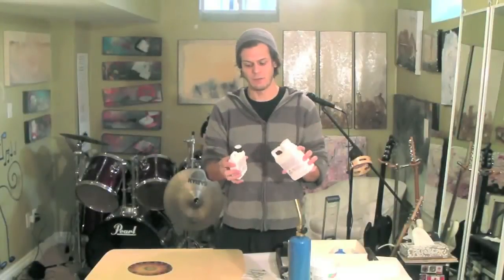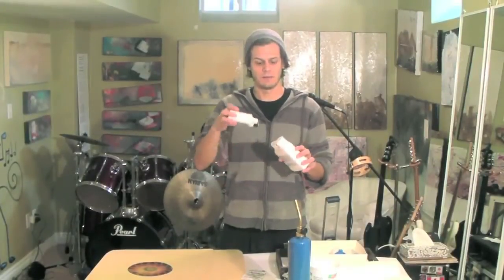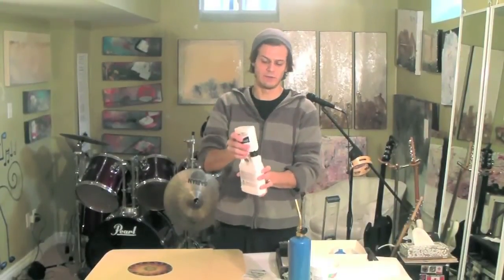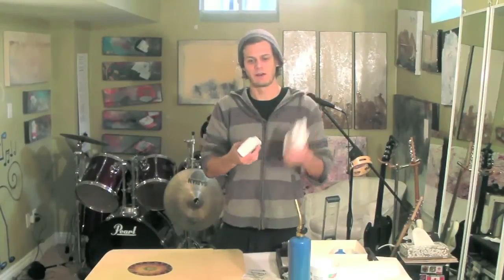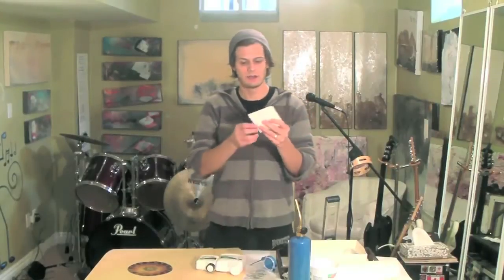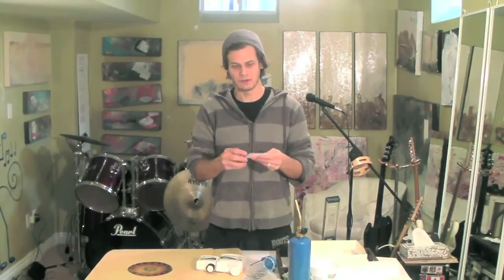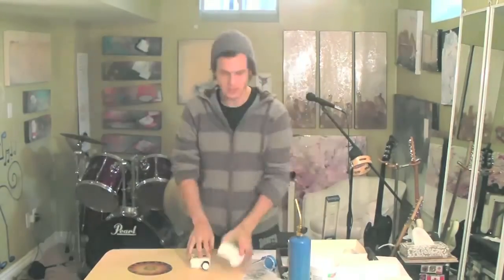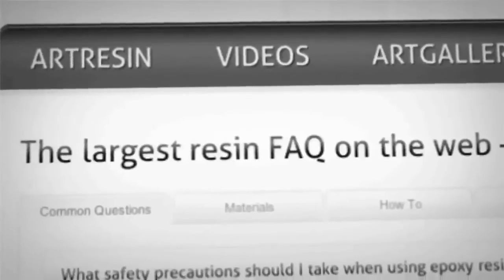How do I clean up Epoxy Resin?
Sticky messy wonderful stuff! Cleaning ArtResin can be a challenge.